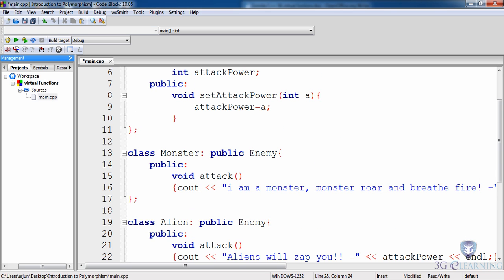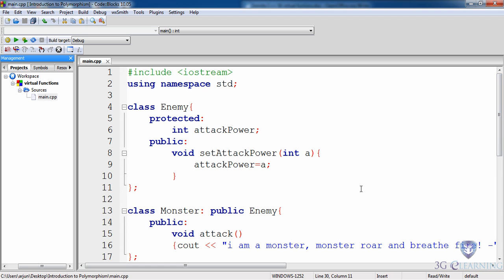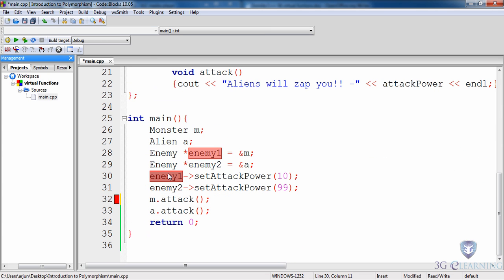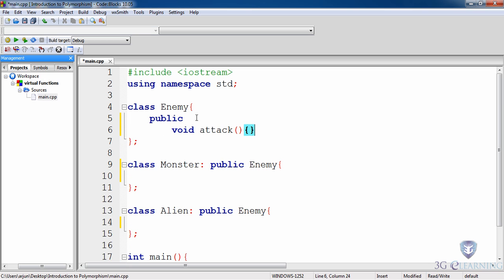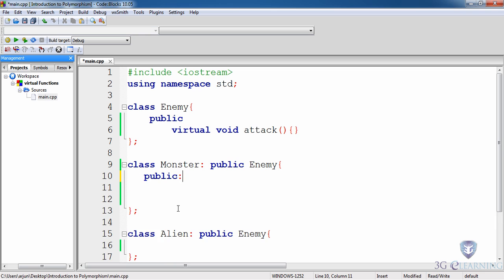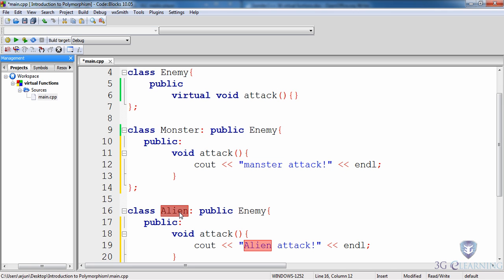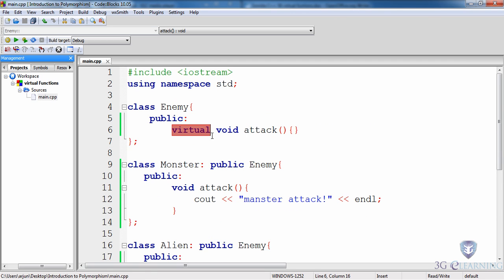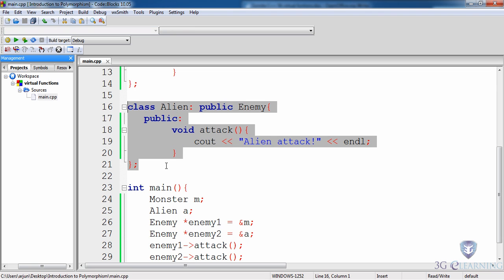28 virtual Functions